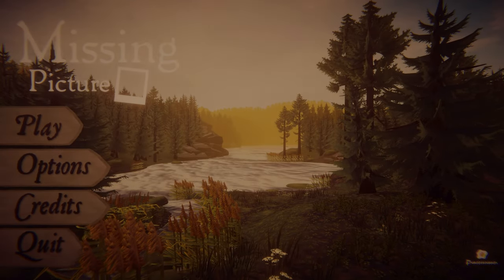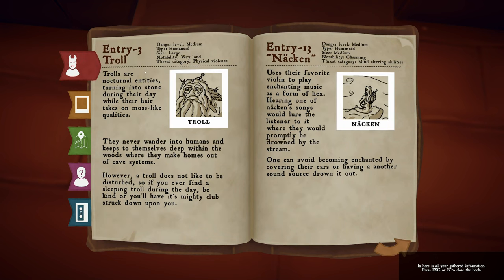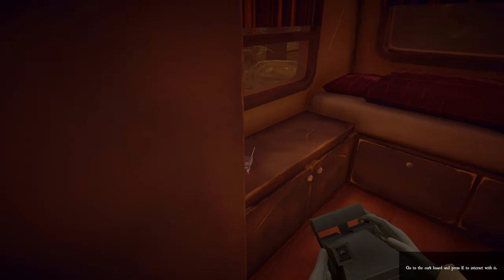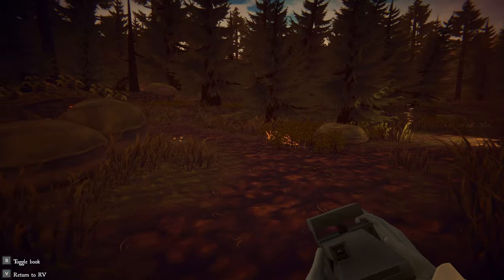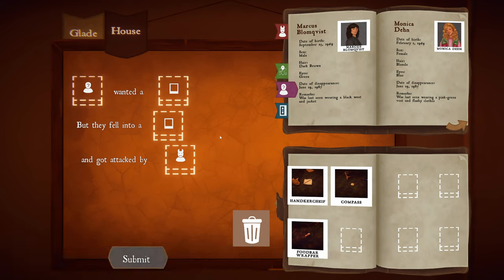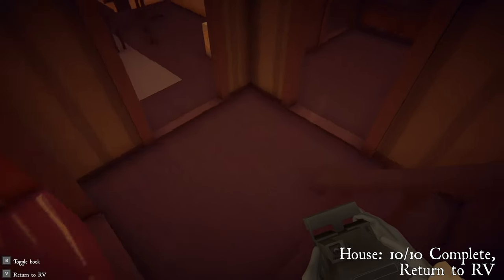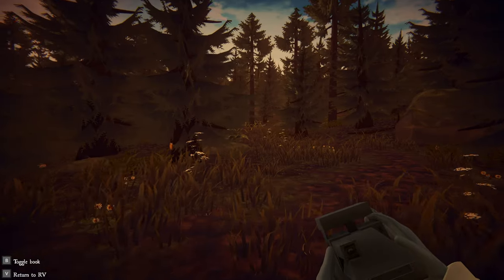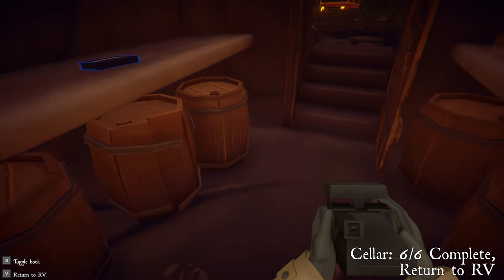FireWatch + SpiderWick Indie "Horror" Game - Missing Picture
Missing Picture is a short mystery-detective game, where you figure out what happened to three missing teenagers in the deep and dark forests of Sweden.

Calling Missing Picture a Horror game is kind of a stretch in my opinion. But, that does not take away how IMPRESSIVE this indie title is. Voice Acting, Design, and UI are PHENOMENAL. The vibe this game gives is A+

If you would like to see more REAL Horror content, check out my short horror playlist below!